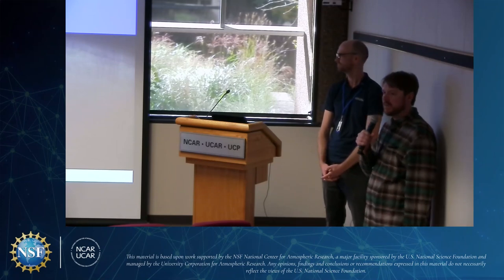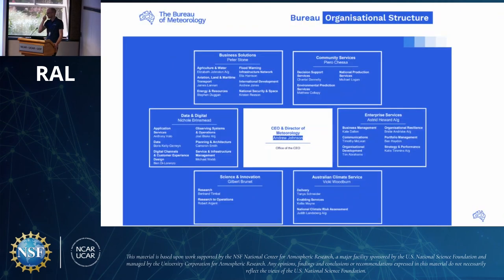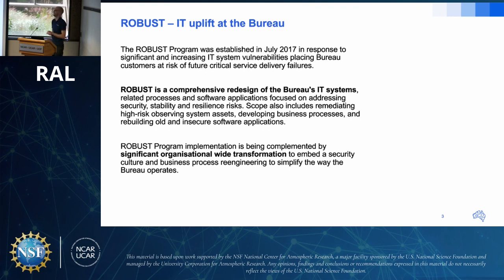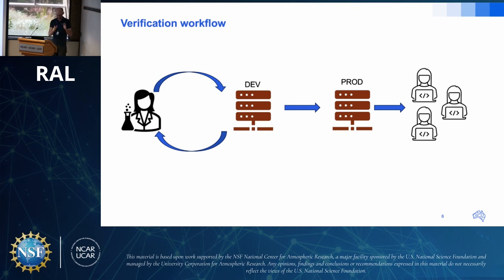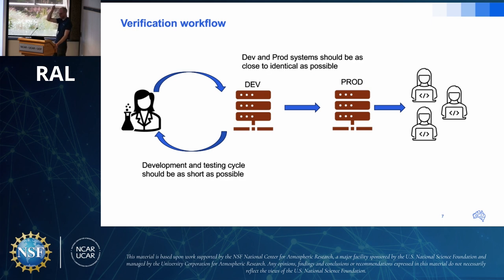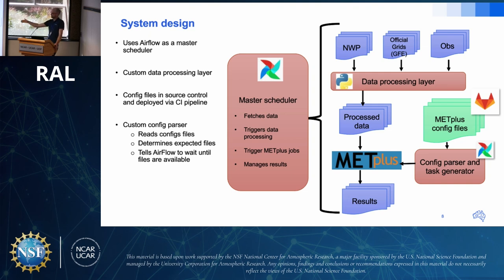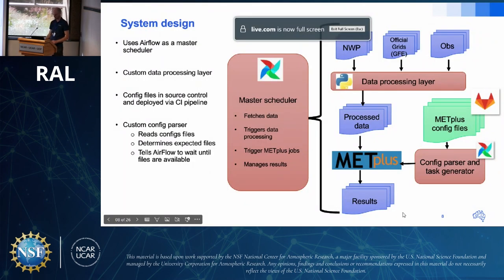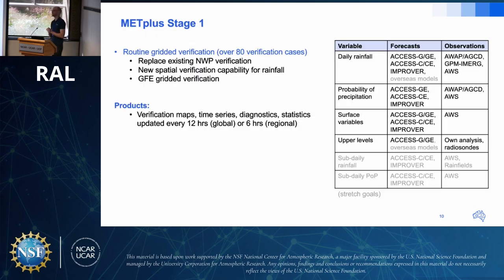Developmental Testbed Center (DTC) | John Sharples | METplus at the Bureau of Meteorology, Australia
METplus at the Bureau of Meteorology, Australia
Date: Oct 3 2024 | 3:00 - 4:00pm
Location: FL2-1001-Small-Seminar
Speaker:
John Sharples, Bureau of Meteorology
Description:
The Bureau of Meteorology had commenced a project to implement an operational forecast verification system. This system will have METplus at it's core, and will deliver a significant upgrade to verification capabilities at the Bureau. To implement this system the Bureau has designed a software system to prepare input datasets, store and manage METplus config files, and schedule METplus job "on the fly".

As part of this project, the automated test coverage of METplus needed to increased to 90% to comply with the Bureaus software standards. To achieve this the Bureau made an in-kind contribution of developer time to work on unit tests and test infrastructure in METplus, and in late 2023 this goal was achieved. The success of this work lead to John Sharples being accepted for the NCAR visitor program. During this visit similar automated test work is being carried out for the METplus Analysis tools.